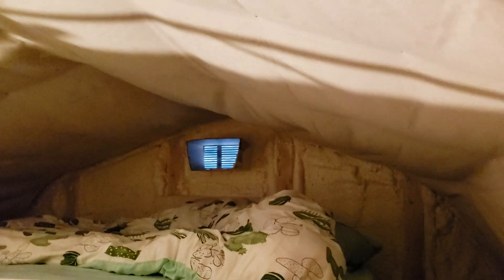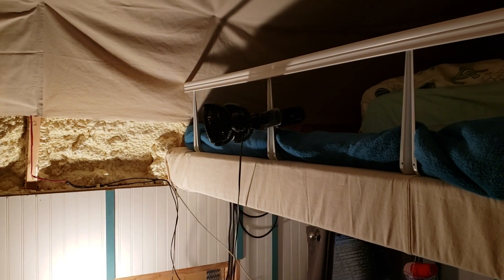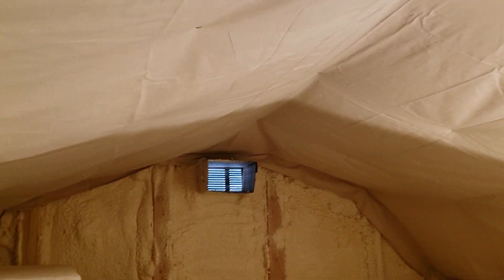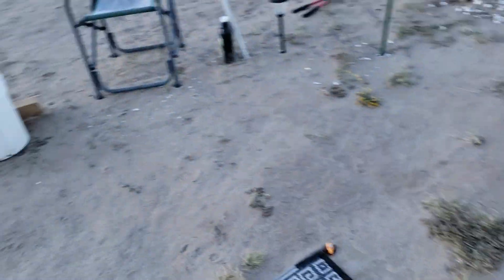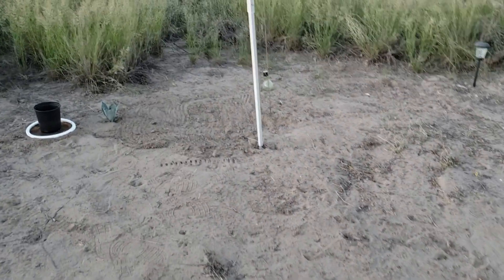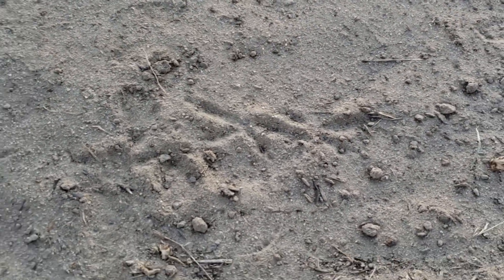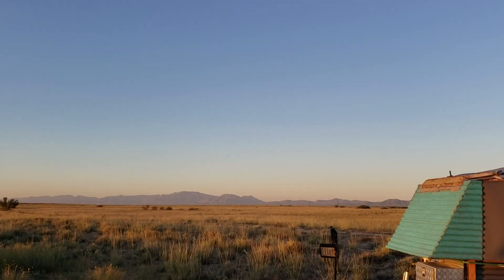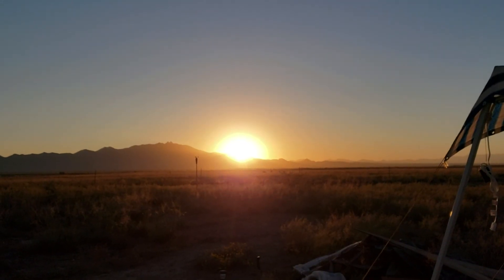First night sleeping in the loft, canvas update and other stuff